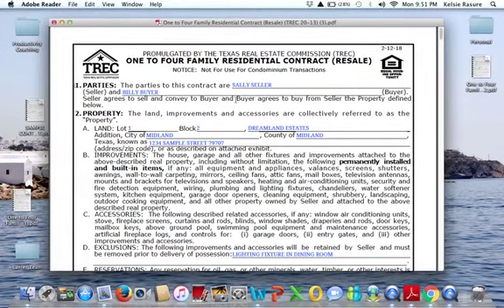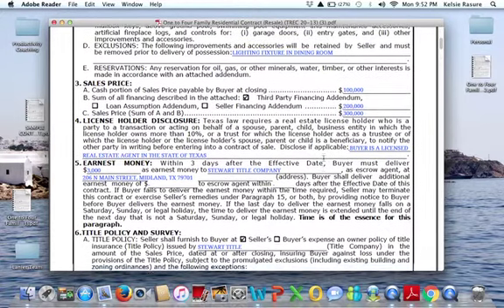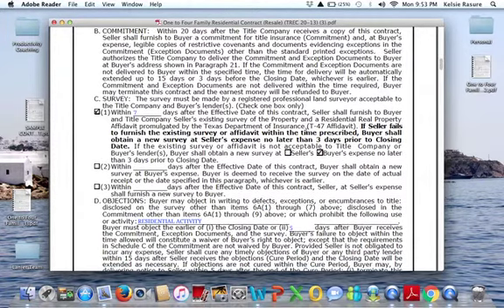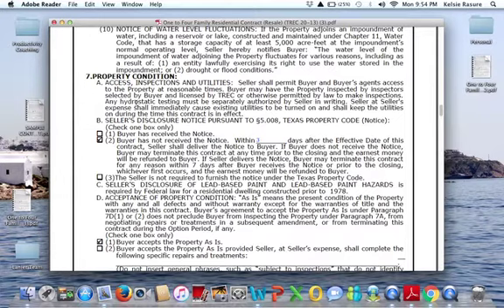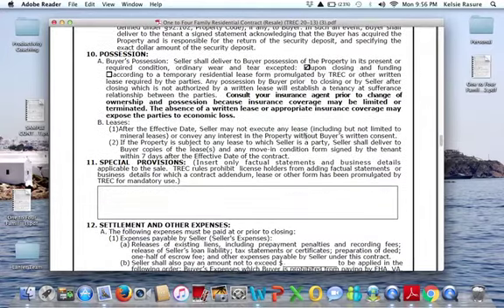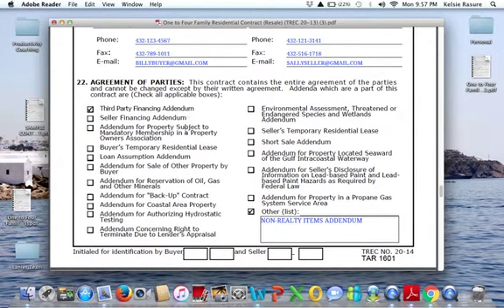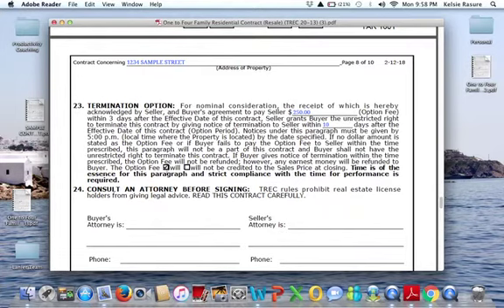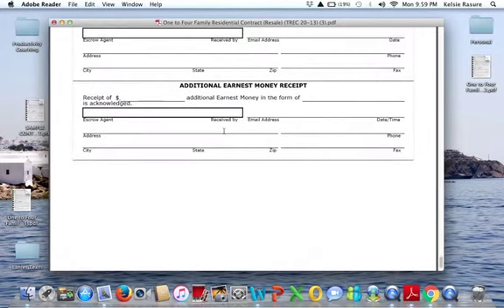Contract Walk Thru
Here's a guide for writing an offer! Let's do this!